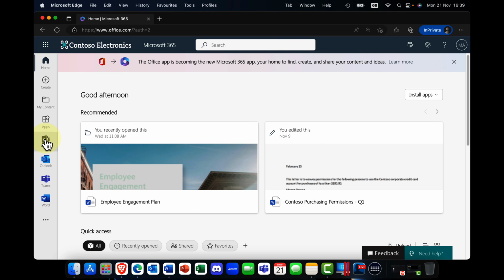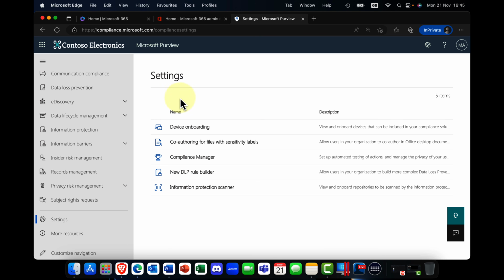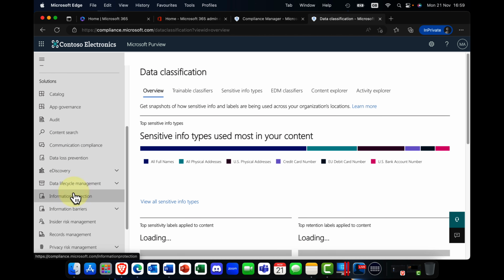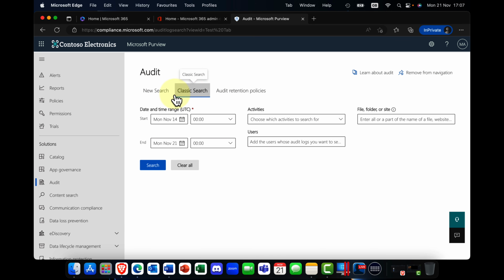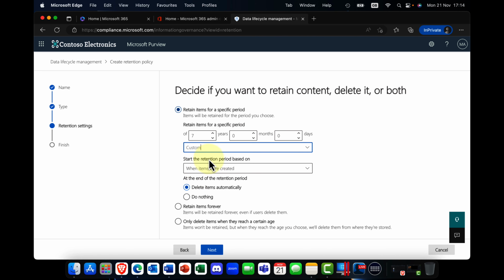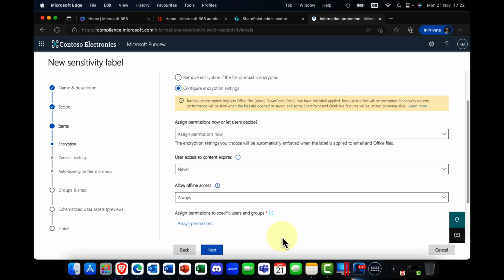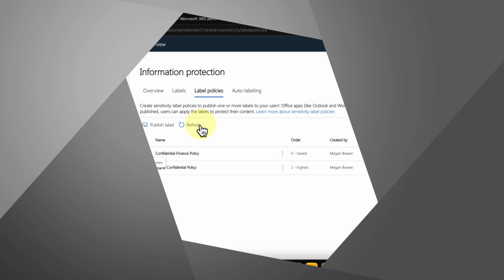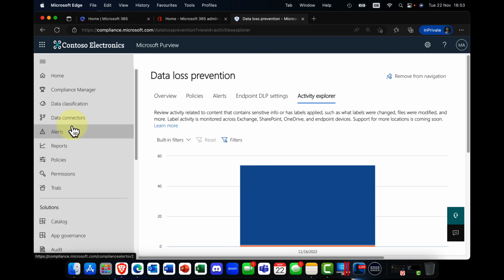Microsoft Purview - MS-500 & SC-400 Essential Exam Skills!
Are you trying to get Microsoft certified? In this session we take a deep dive inside Microsoft Purview,  otherwise know as the Microsoft 365 compliance portal. Here I’ll discuss many of its core features with lots of demos. So not only will you learn what Purview is, but you’ll also learn what it does and more importantly hat it can do for you. The session is time coded so you’ll be able to watch the entire session while her visiting topics for more clarification.

Time codes

00:00 Introduction
01:48 Introduction to Microsoft Purview
03:50 Microsoft Purview Settings & New Features
07:27 Compliance Manager - Microsoft Purview Permissions
08:12 Compliance Manager - Compliance Score
12:46 Data Classification & Sensitivity Labels
16:11 Microsoft Purview Reports
17:25 Microsoft Purview Trials
18:03 Microsoft Purview Auditing
19:45 Microsoft Advanced Search & eDiscovery
22:08 Data Lifecycle Management / Retention Policies
27:38 Microsoft Information Protection
35:03 Data Loss Prevention Policies (DLP)
40:51 Session review & Conclusions